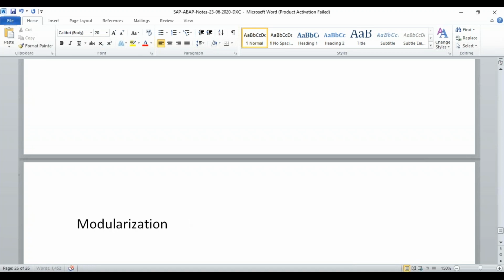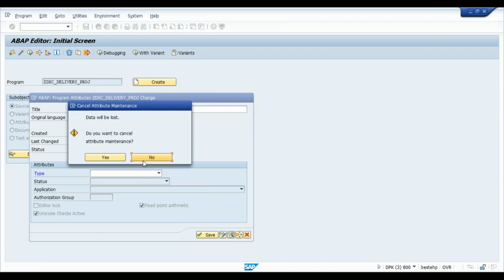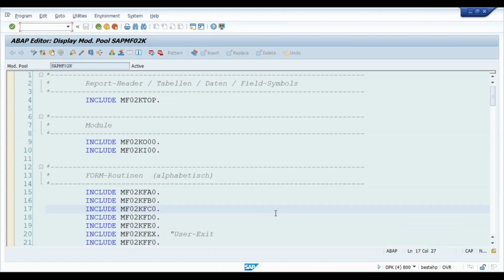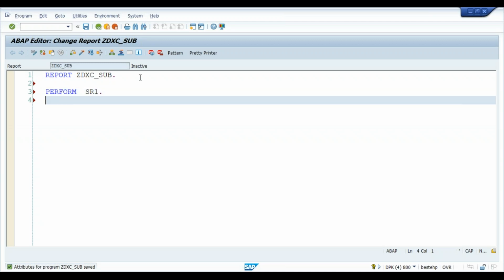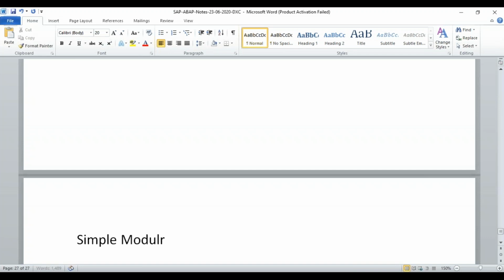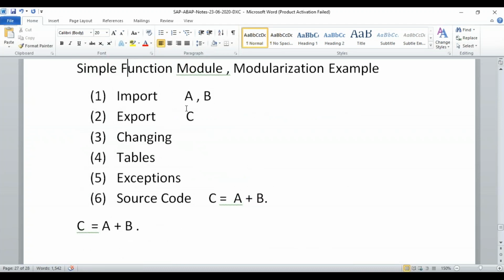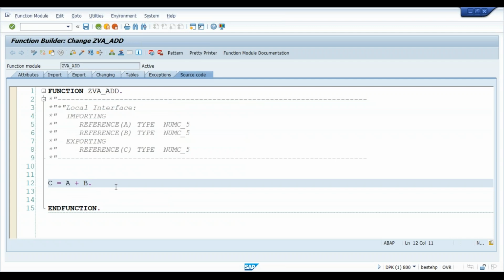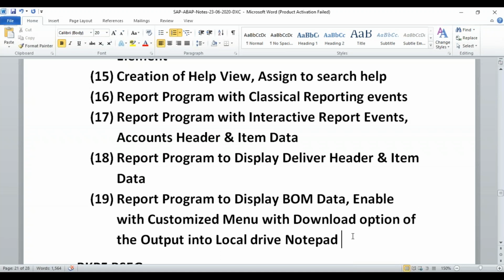SAP ABAP Modularization Techniques:Write Clean and Maintainable SAP Code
"In this comprehensive SAP ABAP training video, join us on the 27th of June as we delve into the world of advanced ABAP programming. Gain in-depth knowledge of essential techniques and explore best practices to enhance your ABAP skills."

"Discover the power of SAP ABAP in our exclusive training session on the 27th of June. Unlock the secrets of ABAP programming as we cover advanced topics, providing you with valuable insights and hands-on examples to optimize your development workflows."

"Calling all SAP enthusiasts! Join us on the 27th of June for an immersive training experience on SAP ABAP. From mastering complex data structures to harnessing the potential of SAP's programming language, this video is a must-watch for ABAP developers seeking to take their skills to the next level."

"Are you ready to take your SAP ABAP expertise to new heights? Don't miss our upcoming training video on the 27th of June, where we'll explore advanced ABAP concepts, performance tuning, and efficient coding techniques. Elevate your development game and stay ahead in the world of SAP."

"Mark your calendars for the 27th of June! Join us as we embark on a deep dive into the realm of SAP ABAP. From mastering object-oriented programming to optimizing database operations, this training video will equip you with the knowledge and tools to become a proficient ABAP developer."